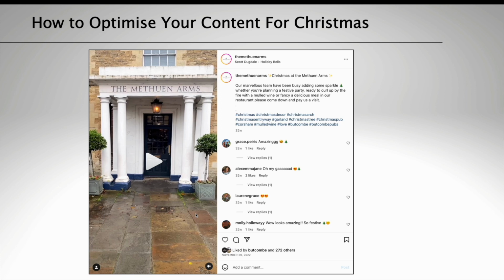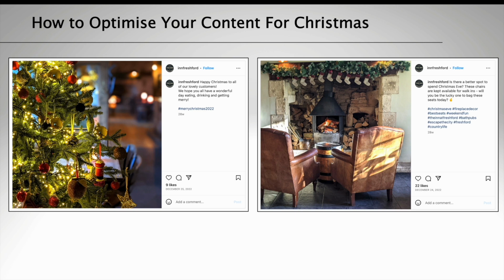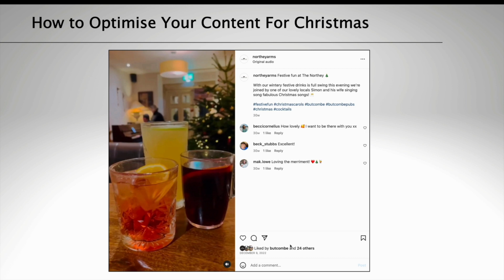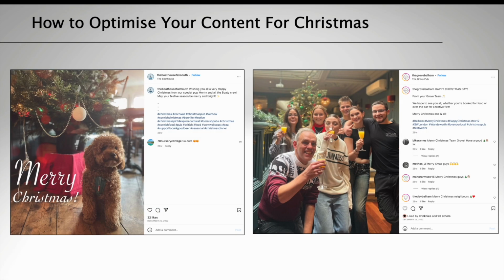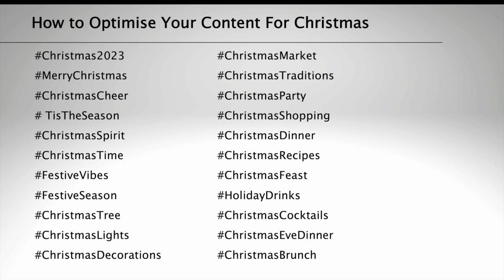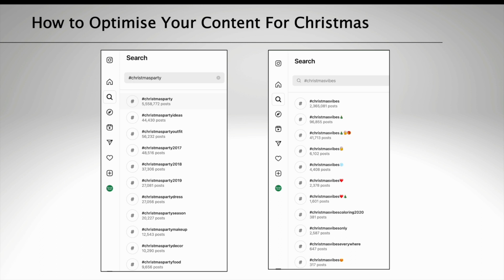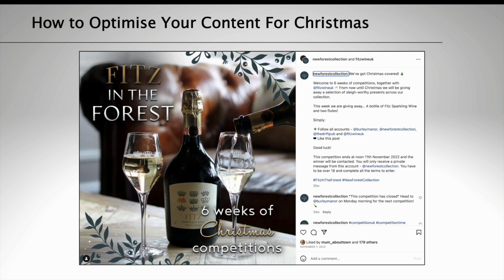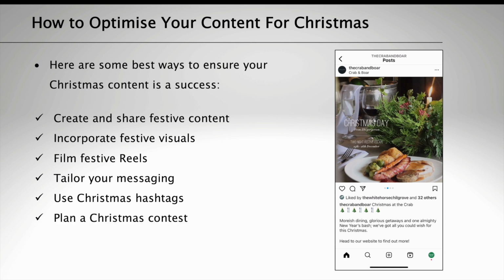4. How to Optimise Your Content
In this tutorial, we guide you on how to optimise your organic social media content for the Christmas season. Our goal is to help you capture the holiday spirit, engage your audience, and ultimately drive more reach and engagement.

We provide actionable tips, best practices, and illustrative examples on how to create and share content that truly celebrates the holiday season. This could range from behind-the-scenes clips of your team's holiday preparations to festive recipes, DIY tips, gift guides, and recommendations for seasonal activities.

You'll discover how to leverage the power of festive visuals, custom graphics, videos, and gifs, and how to present valuable and entertaining content that resonates with your audience's interests at this special time of year. We emphasize the importance of tailoring your messaging, using holiday-related keywords, emojis, phrases, and hashtags that resonate with your target audience.

The video also provides handy guidance on using popular Christmas-themed hashtags to boost the discoverability of your posts. To make the festive season even more exciting, we share insights on how to launch special Christmas campaigns and giveaways that align with the spirit of the season and encourage user-generated content.

With our best practice tips, from festive content creation to hashtag usage and planning engaging Christmas competitions, you'll be all set to ensure your Christmas social media content is a resounding success.